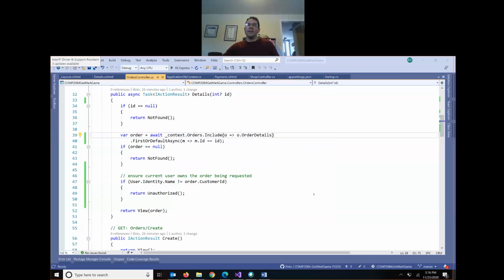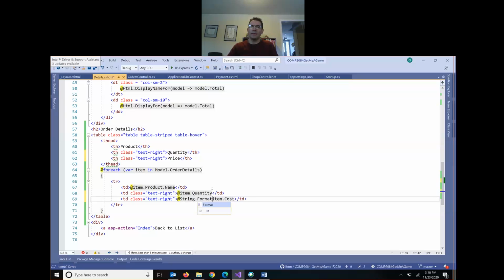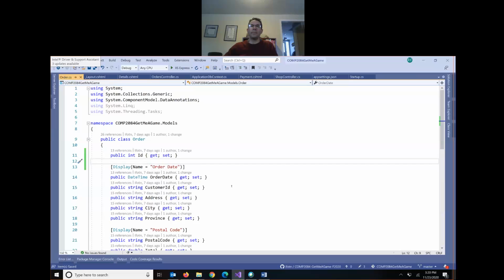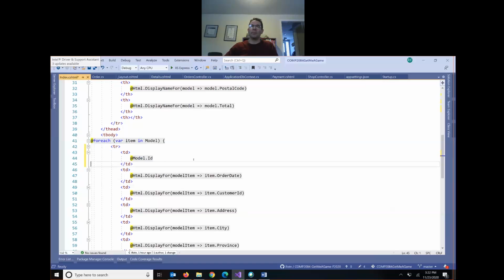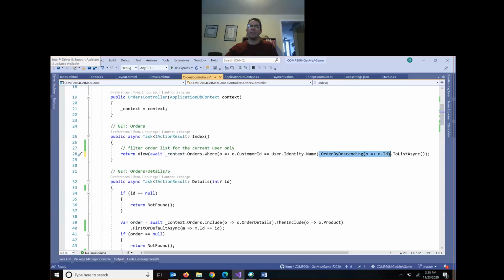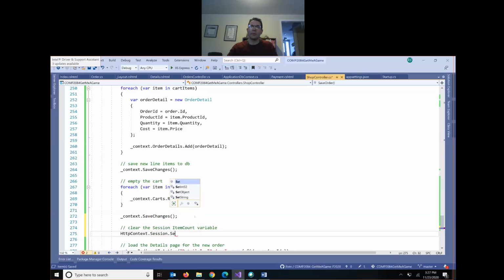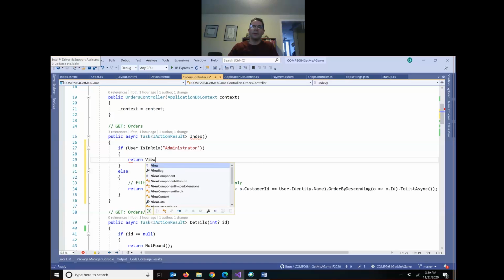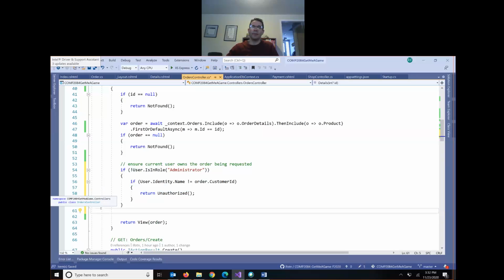COMP2084 - Lesson 10 Part 4 - F2020 Mon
Cleaning up the Orders Details & Index pages; giving Administrators access to all orders